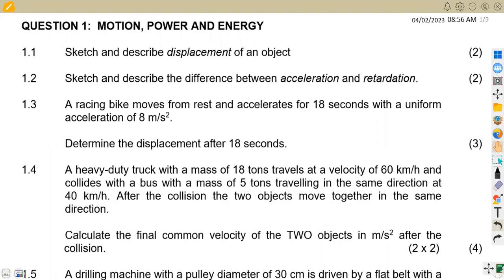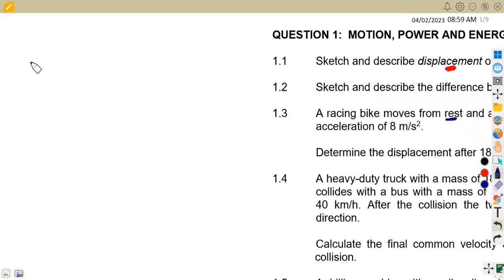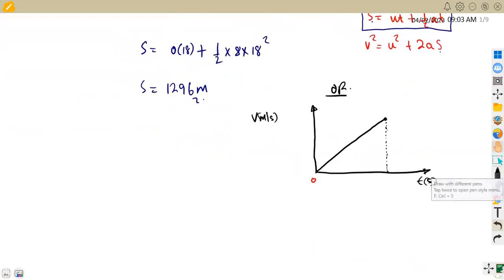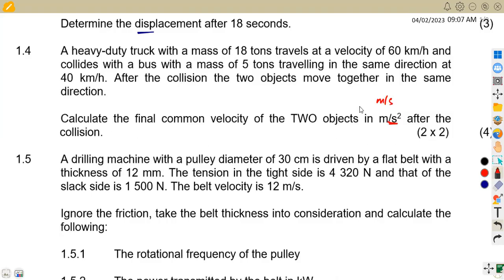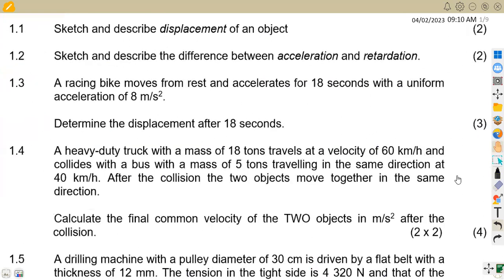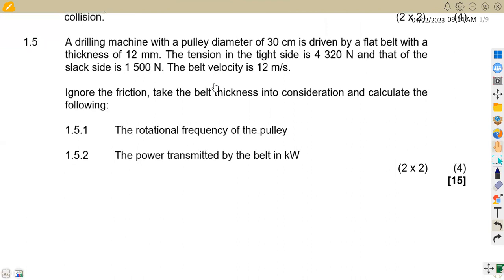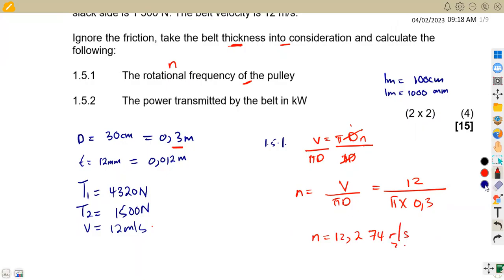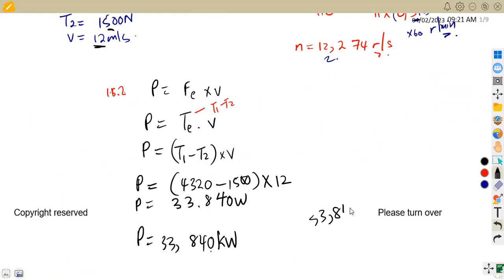Engineering Science N3 MOTION POWER and ENERGY AUGUST 2015